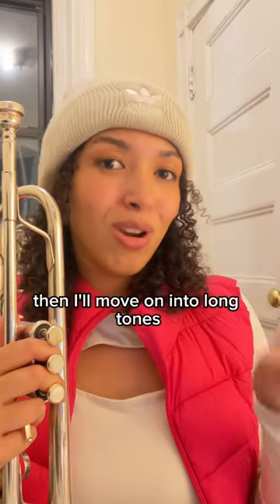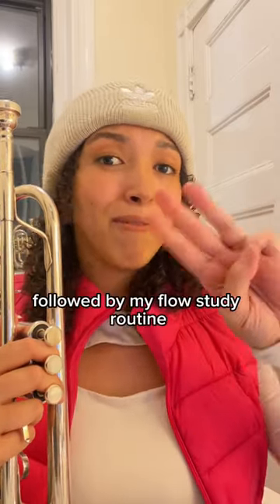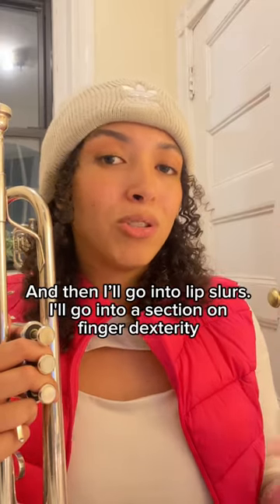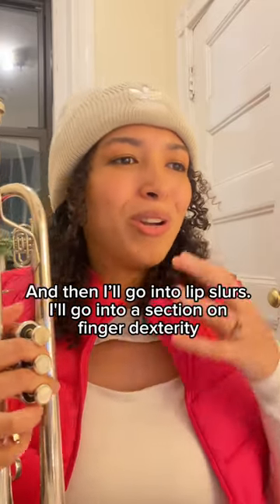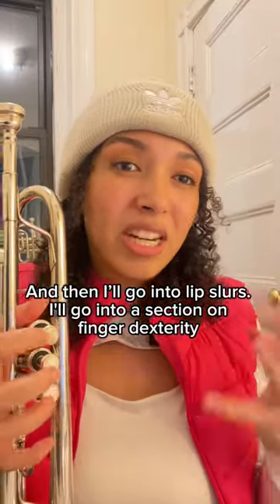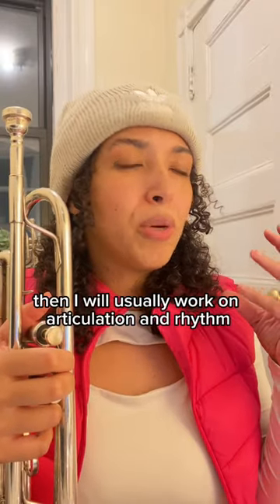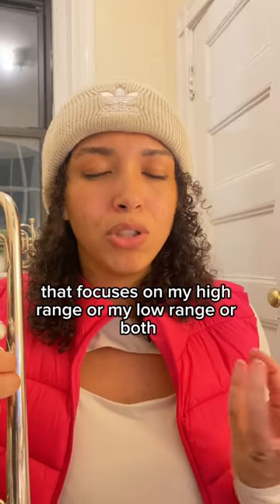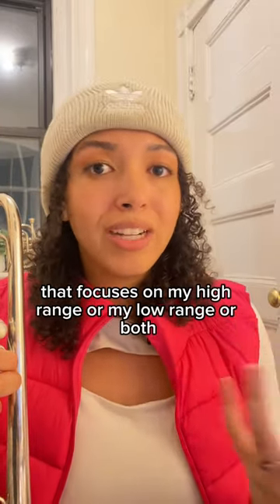Steal my 10-step trumpet practice routine 🙈